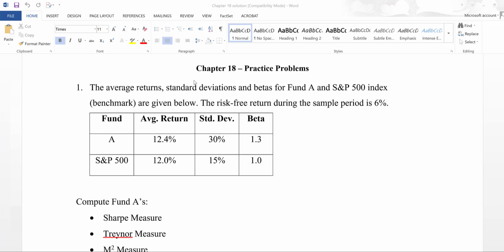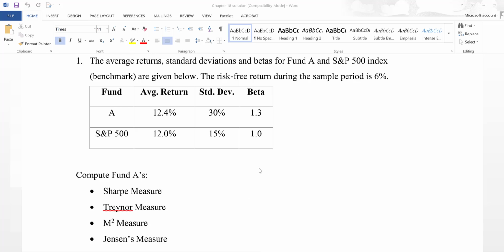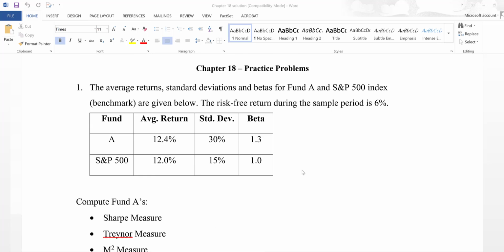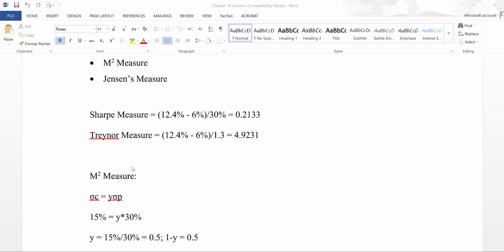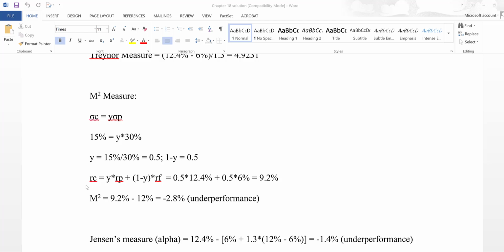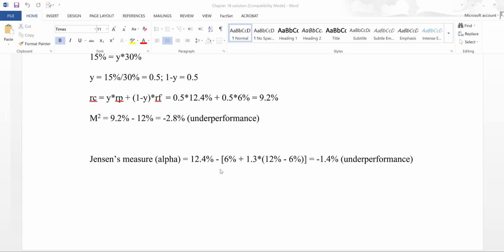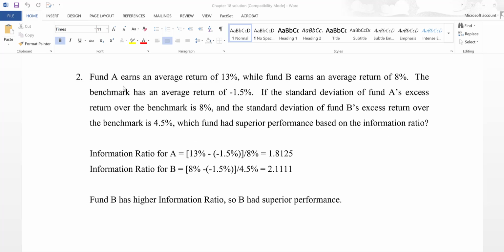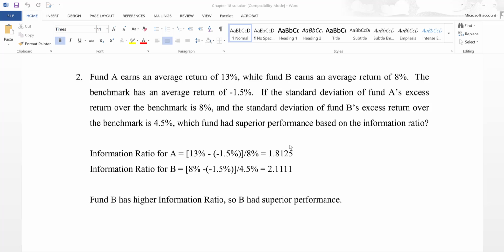FIN 340 Chapter 18 Practice Problems